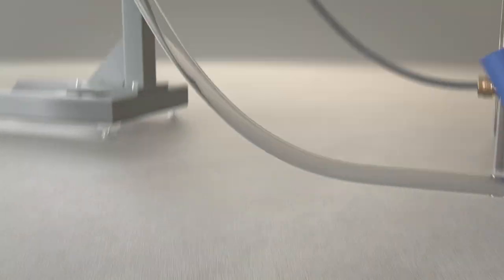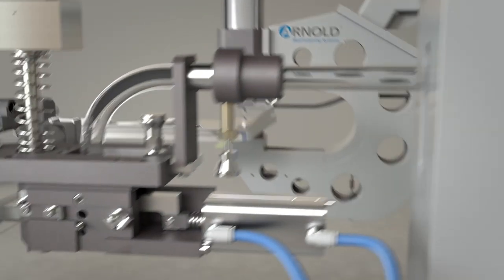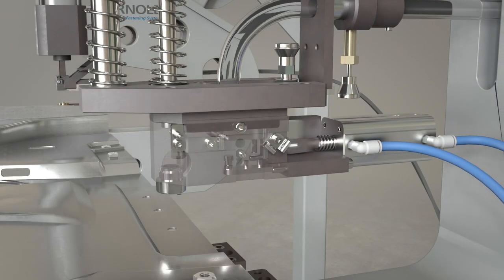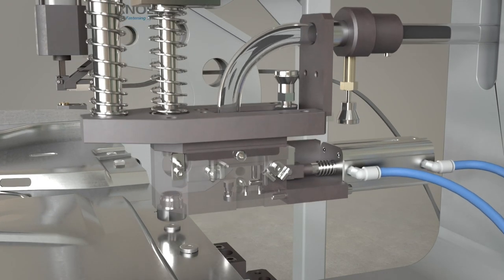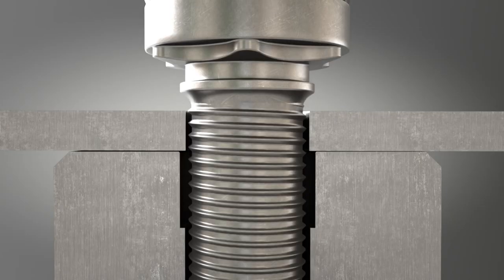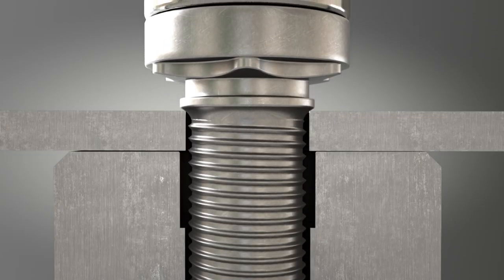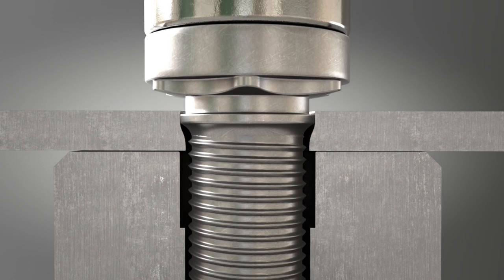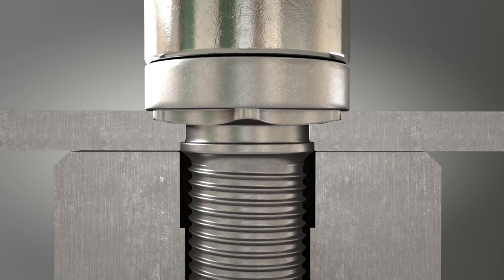How are self-clinching screws processed?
A non-detachable fastening for sheet metals can be produced at optimum cost by using self-clinching screws under the brand names of RIVTEX® (for sheet thicknesses between 0.75 and 2.00 mm) and STRUX® (for sheet thicknesses between 2.0 and 5.00 mm). The clinching technology is suitable for steel and aluminium sheets, causes very little cost in inspection and control, and allows several clinch screws to be processed in a single stroke